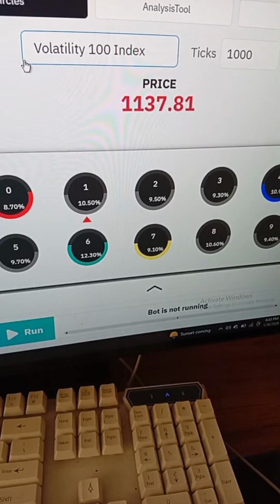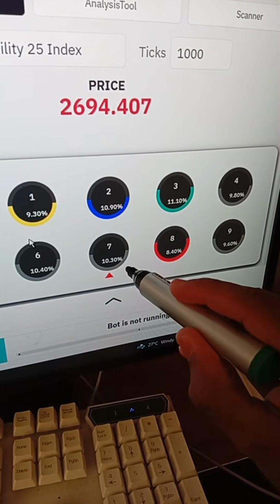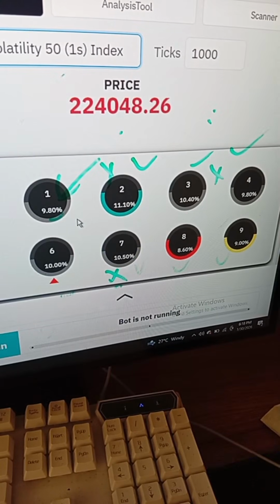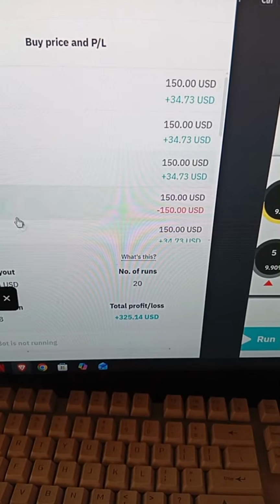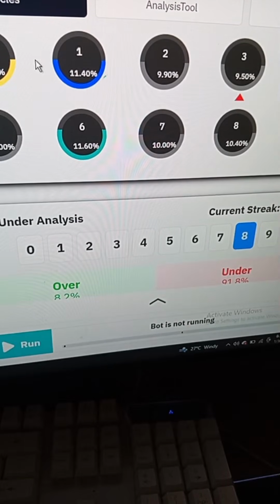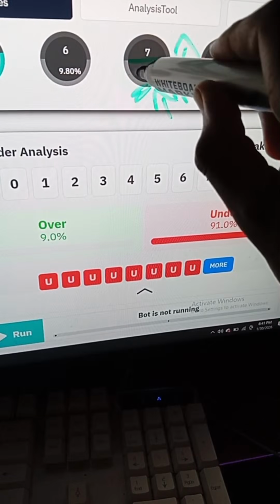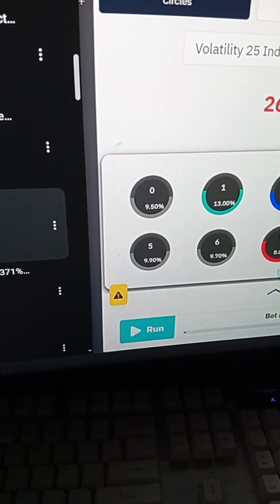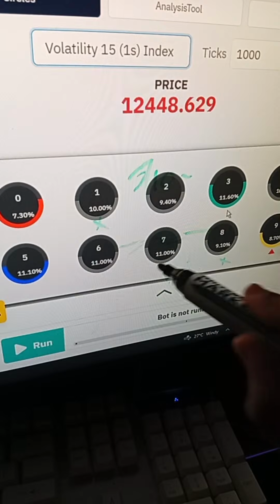🔴 LIVE DERIV Trading Session -Building Income Daily (30th January)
🎁 FREE BONUS:
If you register your Deriv account using my link below, you’ll get 5 free trading bots to help you trade smarter:

💰 Get 100+ Trading Bots & 100+ Strategy PDFs for ONLY $20!
✔️ Automate. Trade Smarter. Win More.